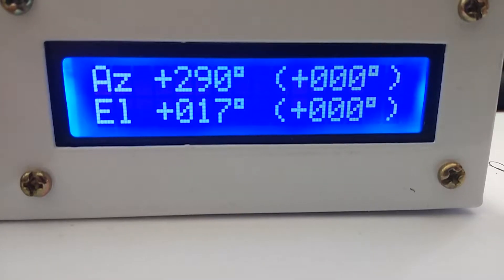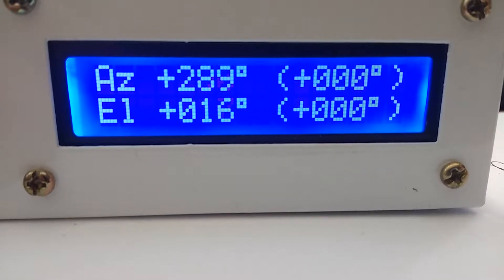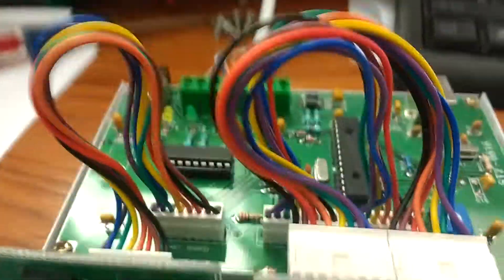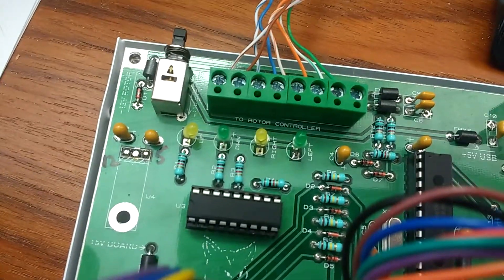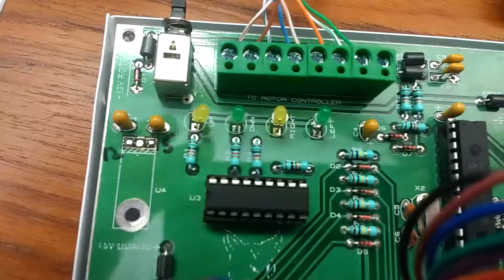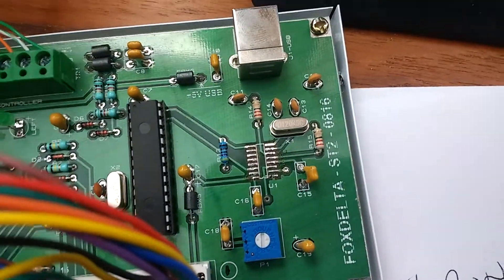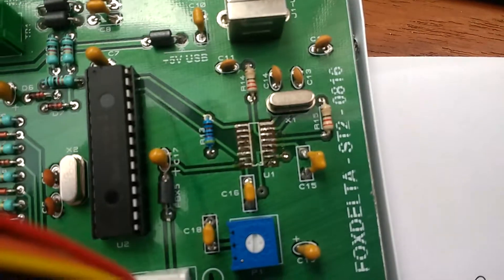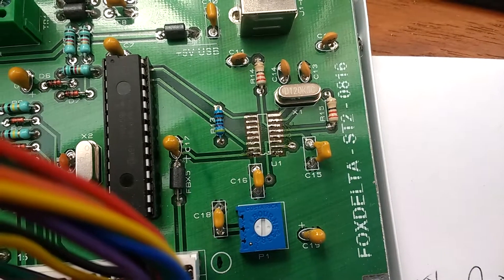Fox delta ST-2 antenna rotator interface repair after voltage regulator installed backwards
Back when I built this kit, the silkscreening for the voltage regulator was on the wrong side of the board.  This caused the 7805 regulator to be installed backwards which worked rather well as a 9v regulator. Unfortunately this caused problems with the resolution and steadiness of the antenna position feedback.  I did some probing with my meter and found the 5v lines at 9v, and I damaged the USB to serial chip.  This caused the PIC to not work for some reason.  I ordered replacement Darlington array chips and a new CH340G USB chip. Turns out once I removed the USB chip, the PIC and driver chip were fine.  I should be good to go once I reinstall a USB chip.